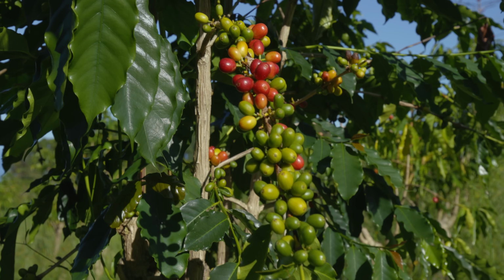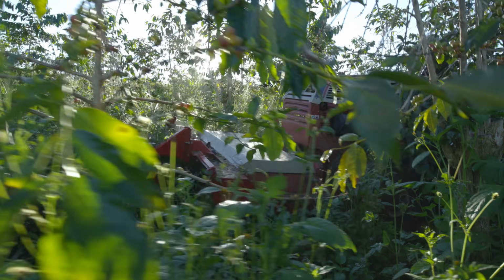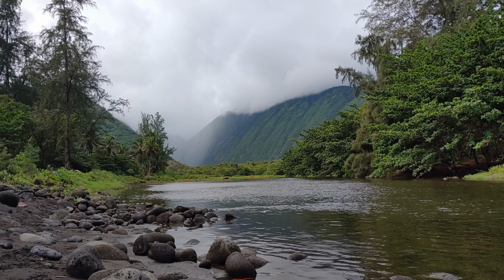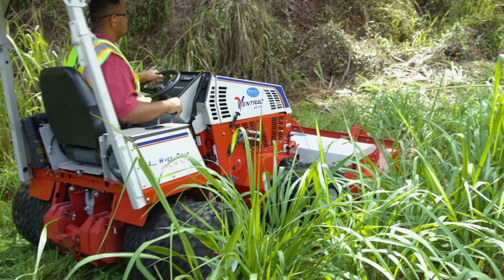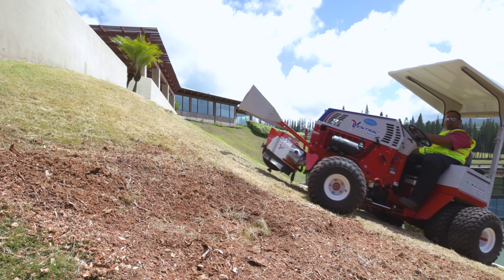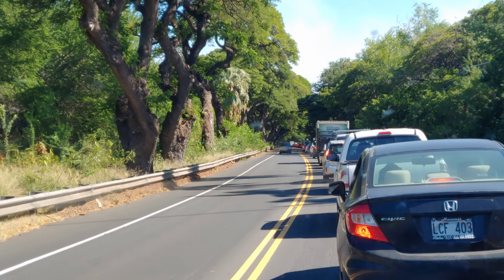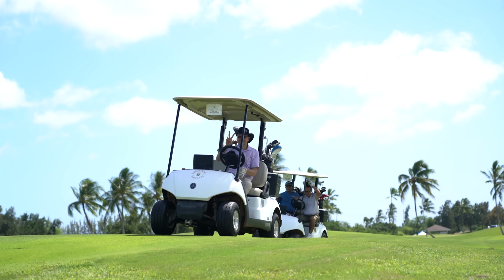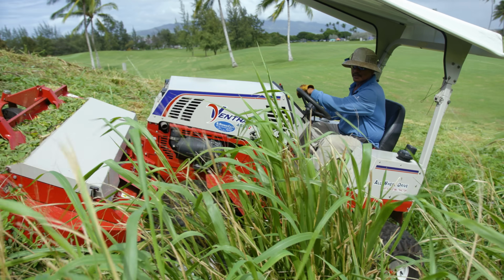Hawaii's Extreme Terrain Requires Flex Frame Ventrac Tractor for Brush Mowing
Ventrac’s Video Producer, Mark goes island hopping in Hawaii to catch Ventrac in Action on a coffee farm, resort, and golf club.

Mark starts his journey with the mowing technician at the Cancino Coffee Farm in Kona, Hawaii.
He chats with him about how he mows 120 acres with the Ventrac Tough Cut on extremely rocky, hilly terrain, and in areas of mud and large lava rocks. He also manages to maintain the fast-growing, very thick native grasses that grow in the tropical environment. He’s proudly put over 2500 hours on his Ventrac in 3 years!

Next up, Mark heads to Kapalua Resort in Maui to meet the grounds maintenance crew there. The equipment they have available to them includes a Tough Cut Mower, Contour Mower, Stump Grinder, and Sod Cutter at the resort. They have been able to use the Stump Grinder to its fullest capacity, and it has paid for itself by saving them the cost of removing the stumps with an outside contractor.

En route to the next island, Mark gets delayed by a brush fire! Finally, he arrives at Hawaii Prince Golf Club, which is a very busy and popular course, hosting an average of over 70 charity tournaments and 72,000 rounds of golf played per year. This active course needs to stay efficient, and their Ventrac has helped them a lot by saving on labor. They remove brush from the course to make areas playable, and this can be done with a single worker on the Ventrac versus 5-10 men working manually to remove the brush.